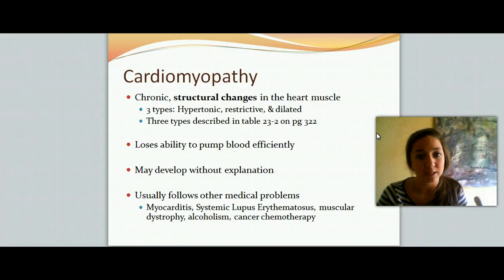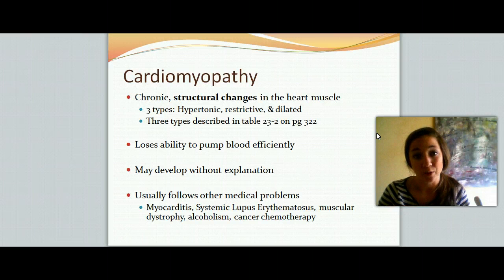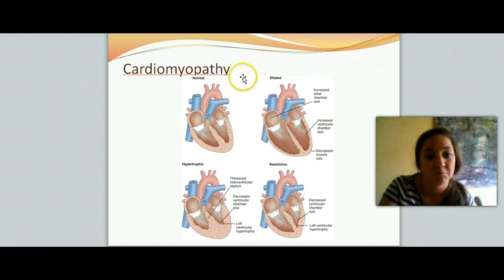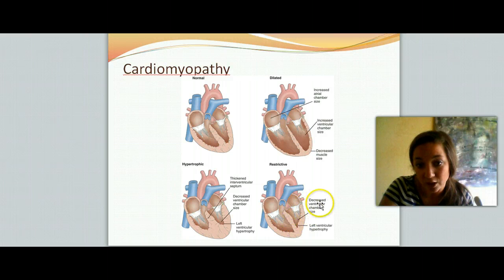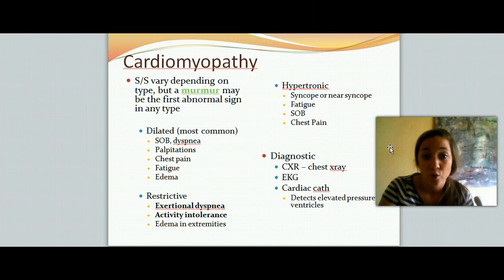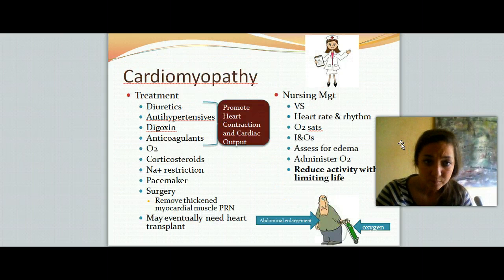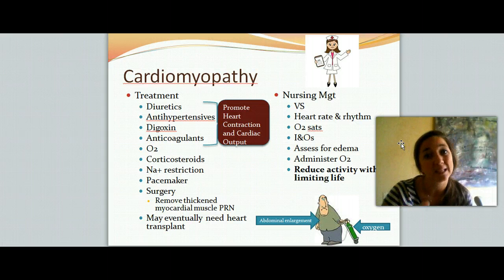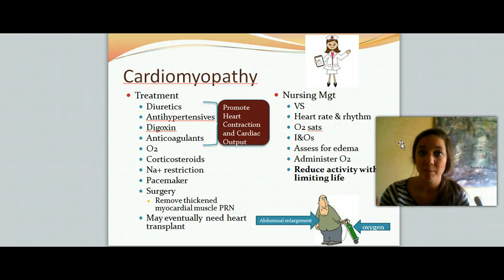Cardiovascular Disorders: Cardiomyopathy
Cardiomyopathy: s/s, diagnostics, tx, nursing